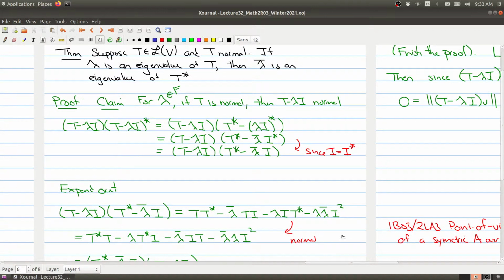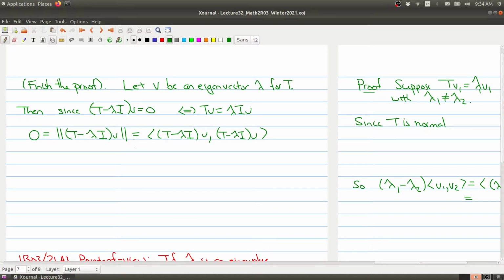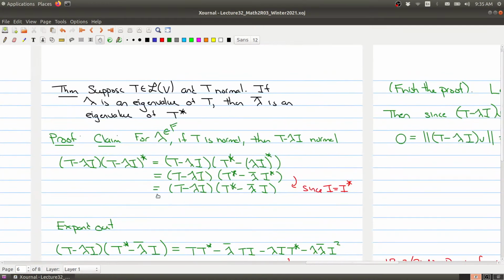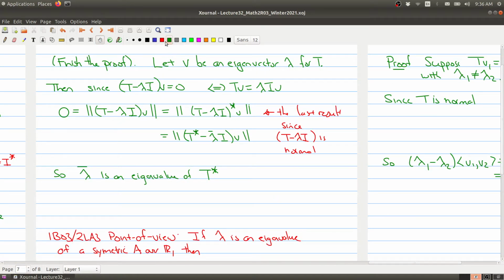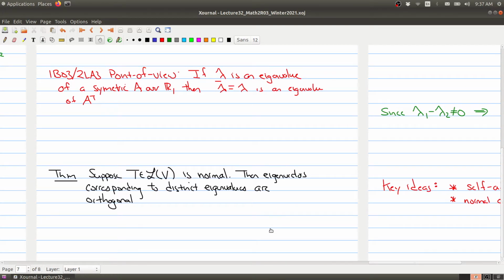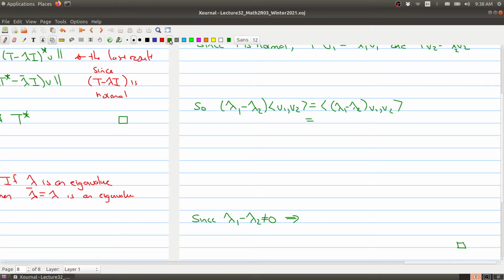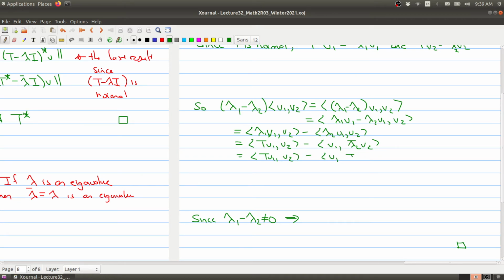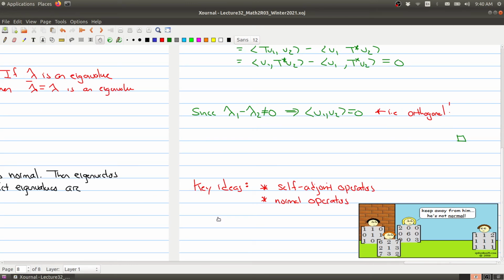Lecture 32 Part 4 Math 2R03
In Lecture 32 we look at self-adjoint and normal operators.  In Part 4  we show that for normal operators, eigenvectors corresponding to distinct eigenvalues are orthogonal.